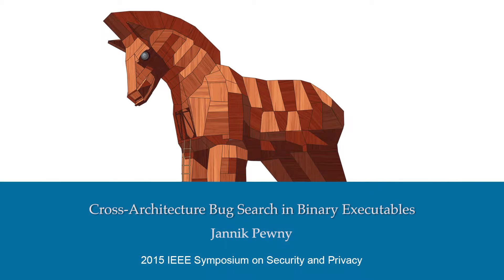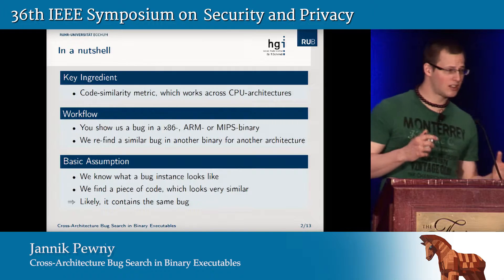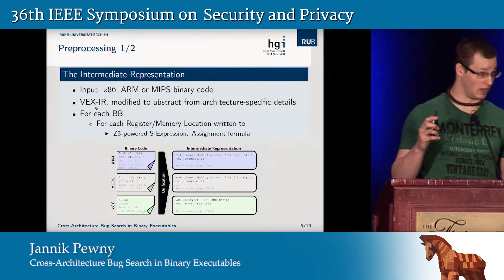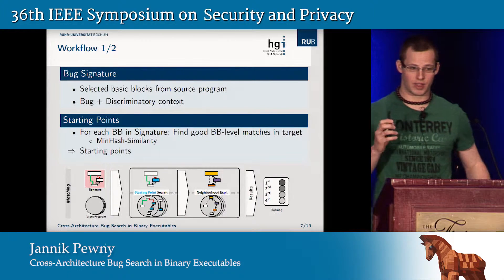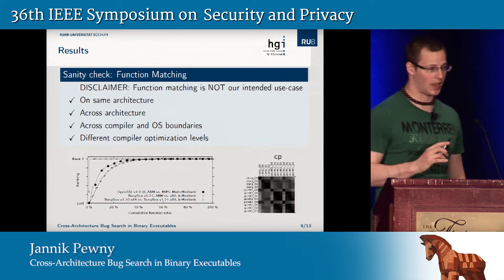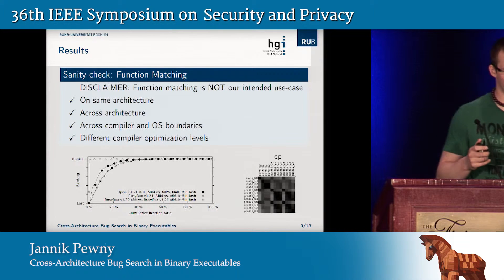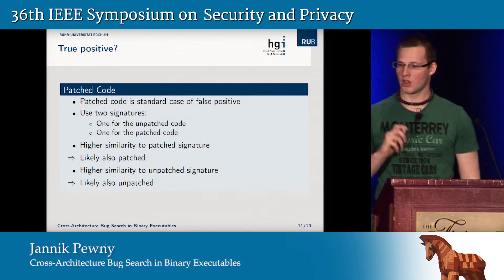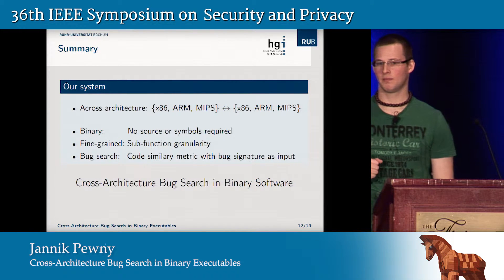Cross-Architecture Bug Search in Binary Executables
Jannik Pewny
Presented at the
   2015 IEEE Symposium on Security & Privacy

ABSTRACT
With the general availability of closed-source software for various CPU architectures, there is a need to identify security-critical vulnerabilities at the binary level to perform a vulnerability assessment. Unfortunately, existing bug finding methods fall short in that they i) require source code, ii) only work on a single architecture (typically x86), or iii) rely on dynamic analysis, which is inherently difficult for embedded devices. In this paper, we propose a system to derive bug signatures for known bugs. We then use these signatures to find bugs in binaries that have been deployed on different CPU architectures (e.g., x86 vs. MIPS). The variety of CPU architectures imposes many challenges, such as the incomparability of instruction set architectures between the CPU models. We solve this by first translating the binary code to an intermediate representation, resulting in assignment formulas with input and output variables. We then sample concrete inputs to observe the I/O behavior of basic blocks, which grasps their semantics. Finally, we use the I/O behavior to find code parts that behave similarly to the bug signature, effectively revealing code parts that contain the bug. We have designed and implemented a tool for cross architecture bug search in executables. Our prototype currently supports three instruction set architectures (x86, ARM, and MIPS) and can find vulnerabilities in buggy binary code for any of these architectures. We show that we can find Heart bleed vulnerabilities, regardless of the underlying software instruction set. Similarly, we apply our method to find backdoors in closed source firmware images of MIPS- and ARM-based routers.